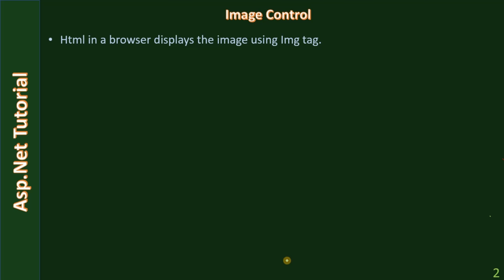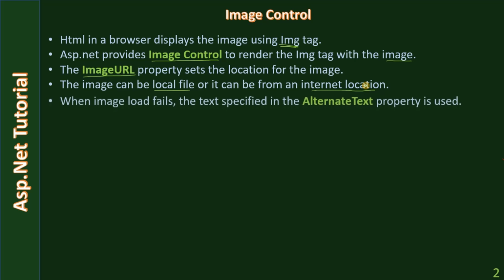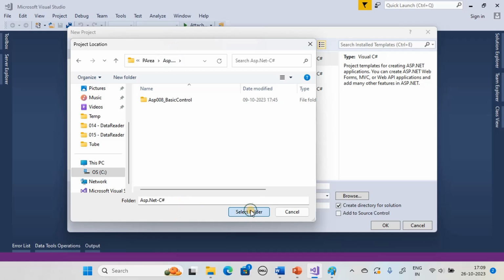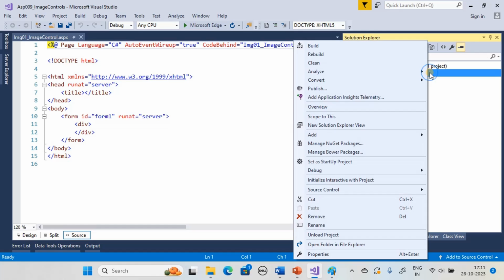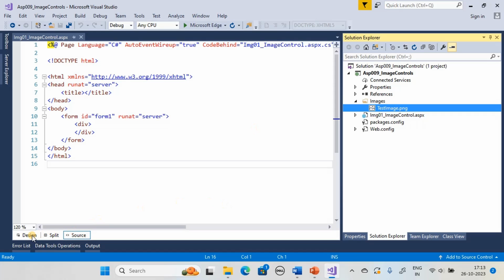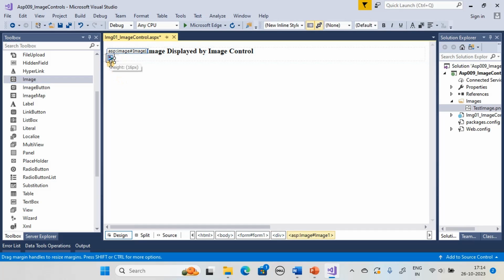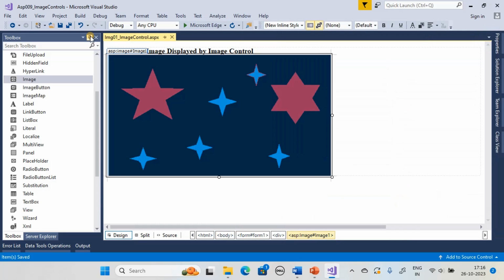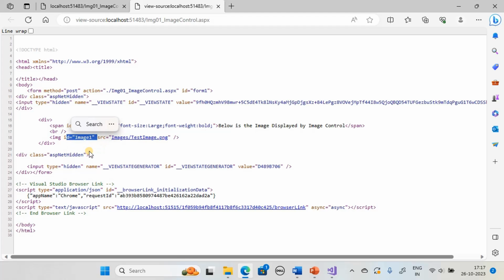Image Controls | Part 1 - Image Control & ImageUrl Property | Asp Net Tutorial #024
In this Asp.Net Tutorial, we will learn about the Asp.Net Image control and how it generates the Img tag with Src attribute.